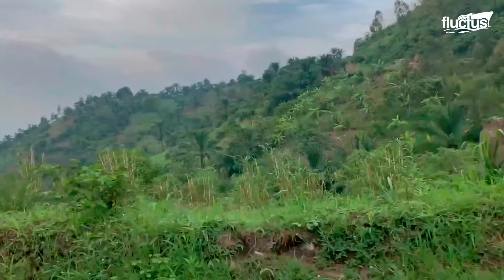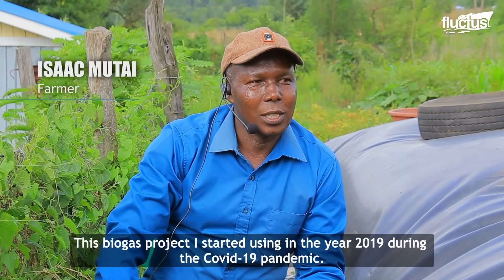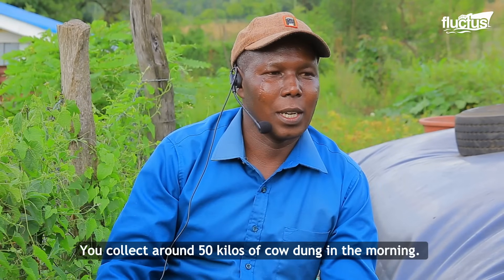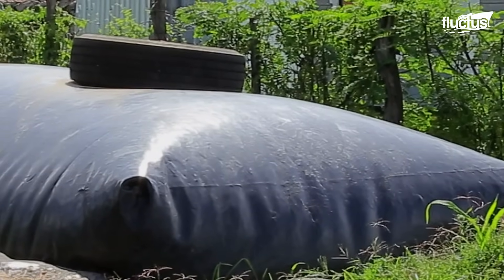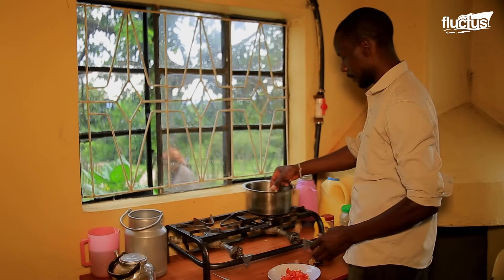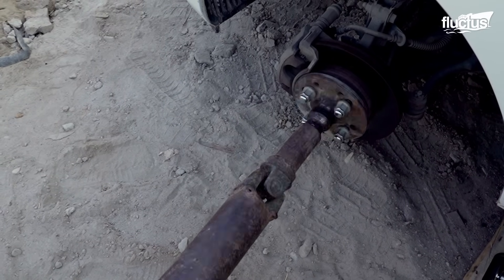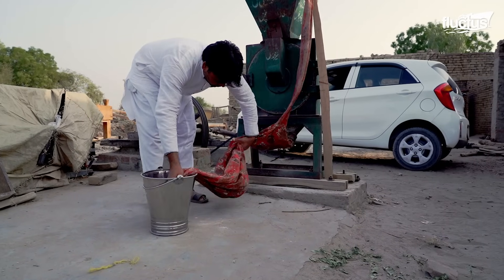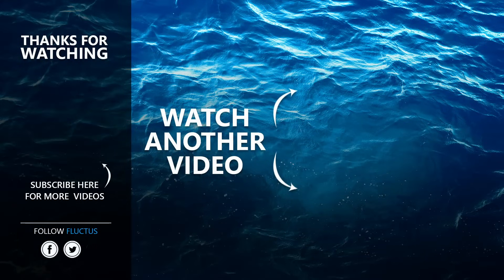Primitive But Genius Way Kenya People Produces Tons of Cooking Gas at Home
Welcome back to the FLUCTUS channel to discuss how Kenyan farms produce renewable bio-gas to power modern kitchens.